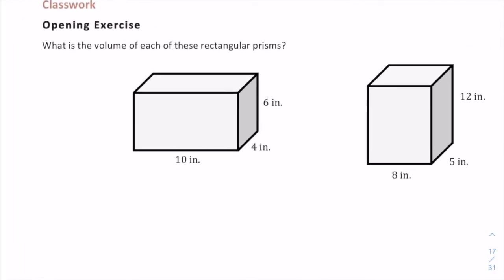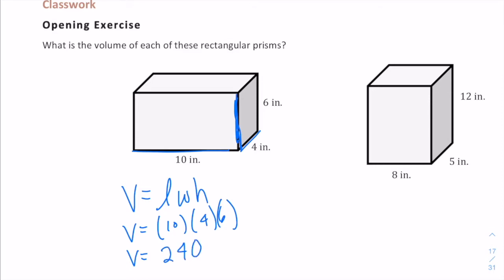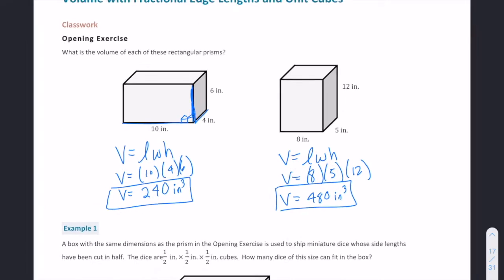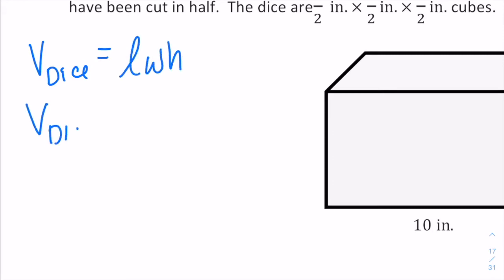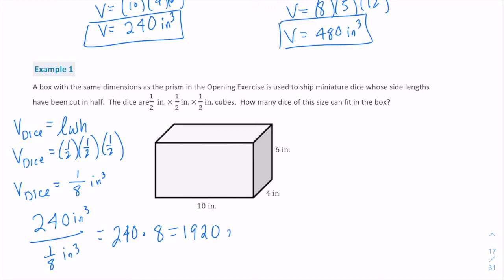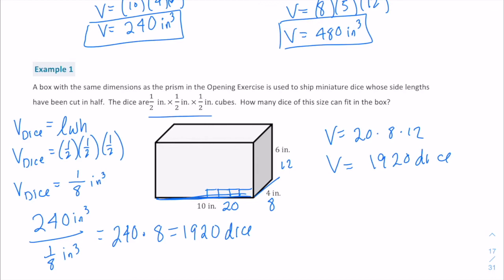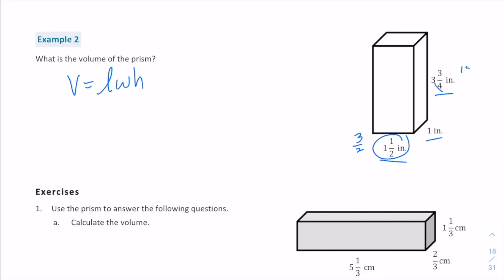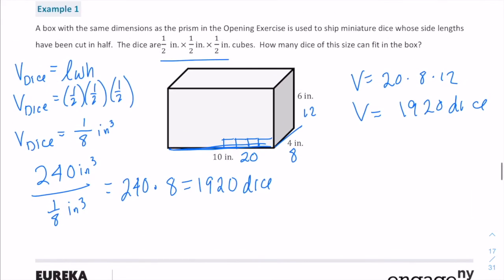Volume Rectangular Prisms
In this lesson, we will find the volume of rectangular prisms.  We will cover examples with whole number and fractional side lengths.  We will also show how to find how many smaller rectangular prisms will fit in a larger rectangular prism.